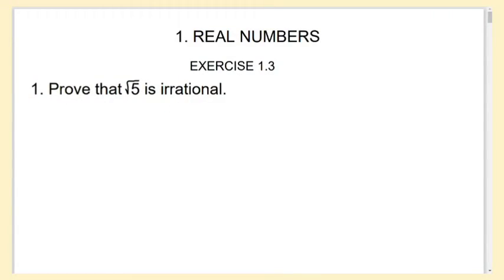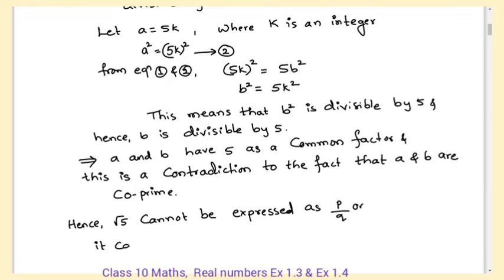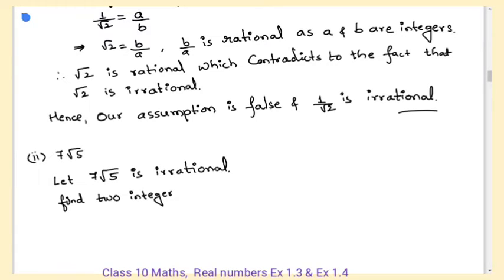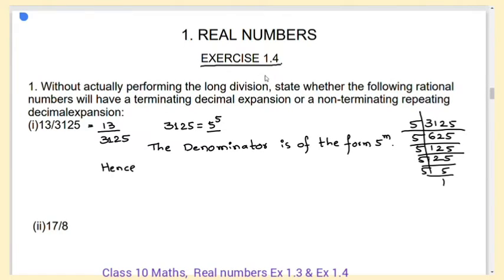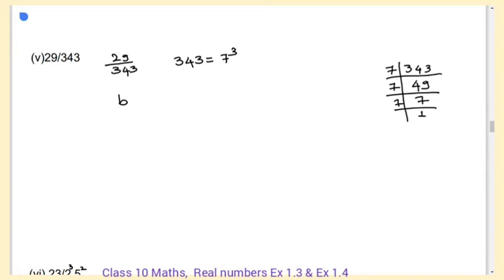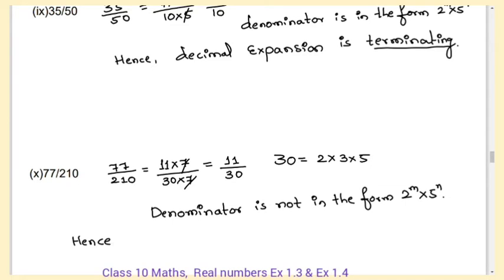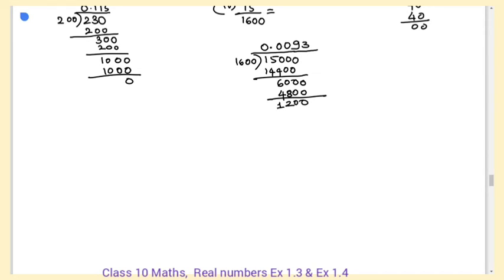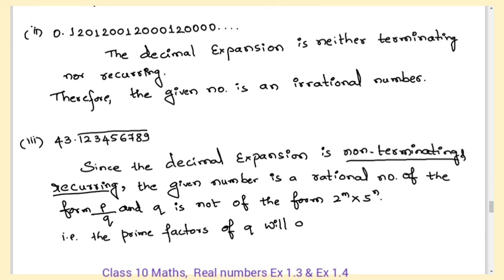1. Real numbers (Ex 1.3 and Ex 1.4) Solved exercises of Class 10@trickstocrack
Solved exercises of Class 10, mathematics, Real numbers, Ex 1.3 and Ex 1.4